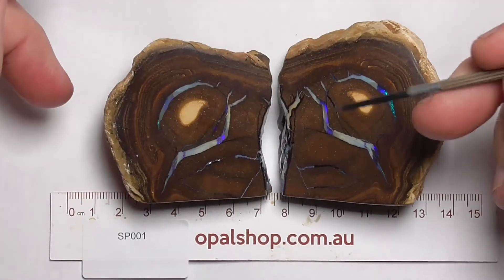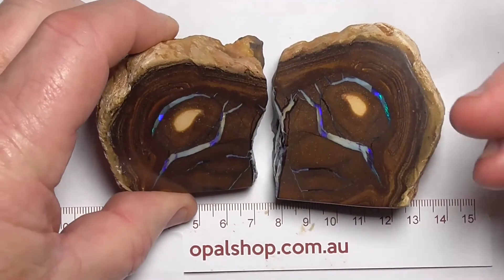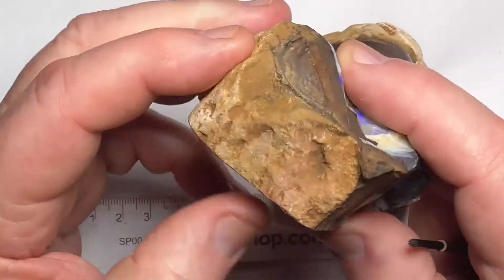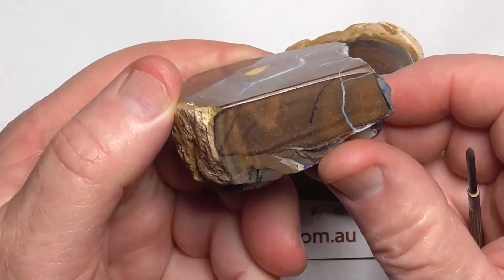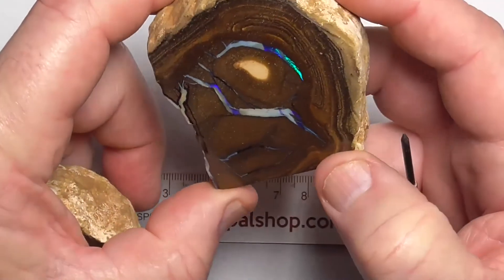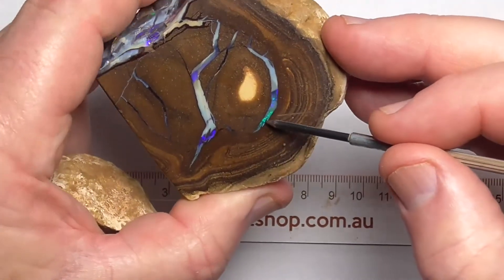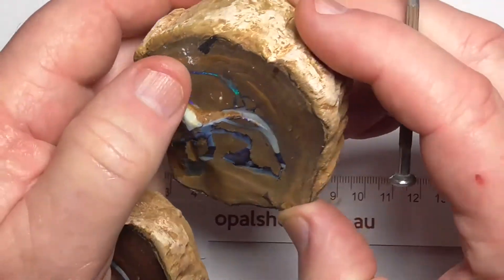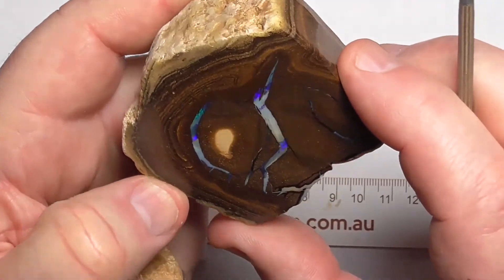Sp001 - Boulder Opal Polished Specimen from Queensland Australia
This pair of pieces are polished to a lovely smooth finish.
It has been cut so it can stand to show off the lovely patterns and colours of the pieces.
These pieces would be great for a desk as a conversation starter or in display case. Interested? and type in the SKU number in the search. It is at the end of the Description/ Title Also please note if the site says no Product found or similar it has more than likely been sold.